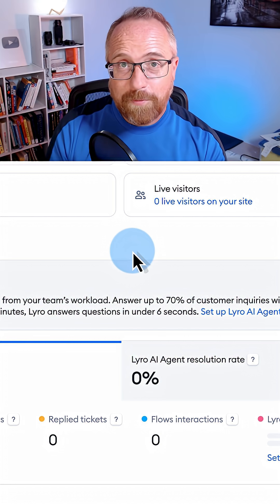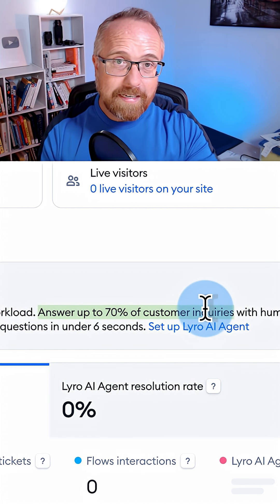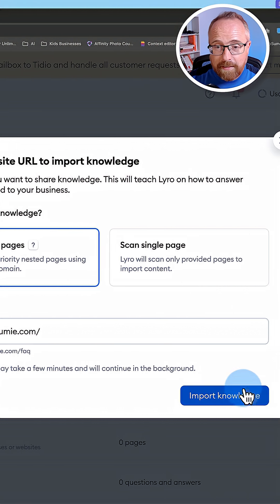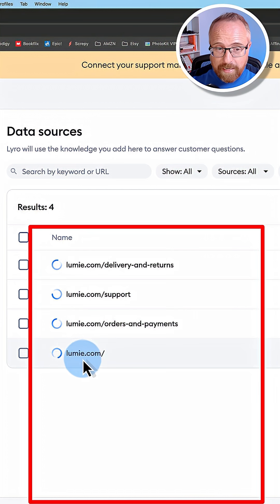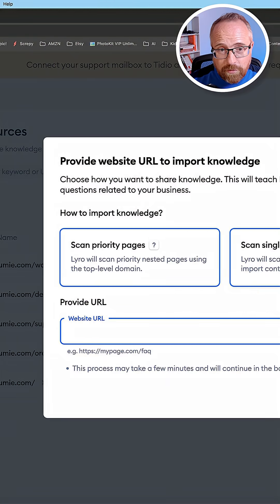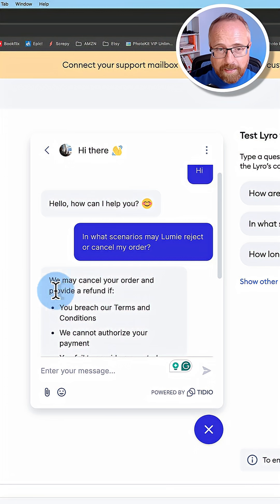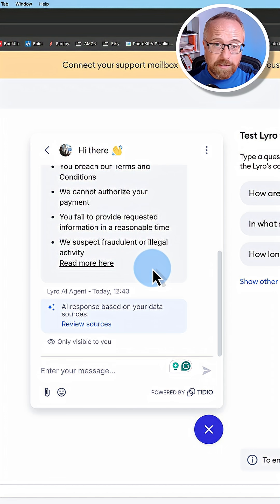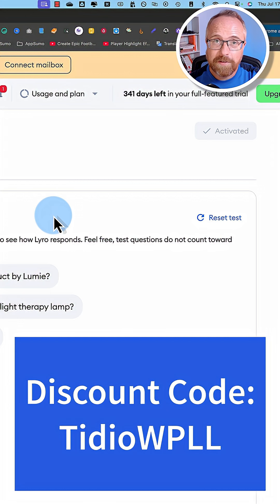Lyro AI solves 70% of your help desk tickets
PRODUCTS AND GEAR MENTIONED IN THIS VIDEO

✨GRAB YOUR PRICELESS WORDPRESS CHECKLISTS FREE

Logi LG Webcam:

Yeti Mic:

Neewer Ring Light:

LED Flood Light:

Newer Softbox Lights:

Autonomous AI desk:

⏰ TIME CODES ⏰

00:00